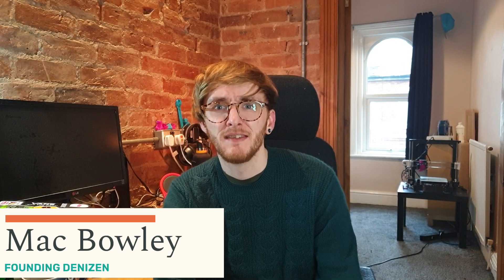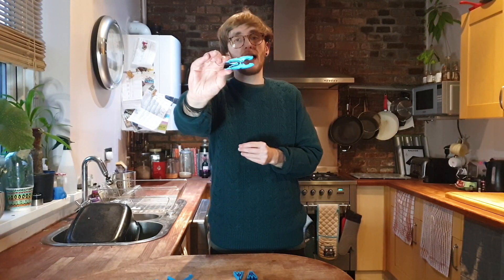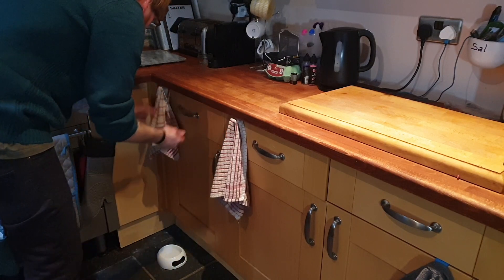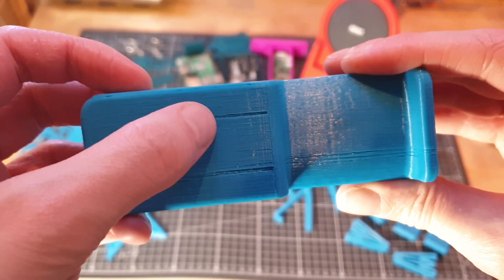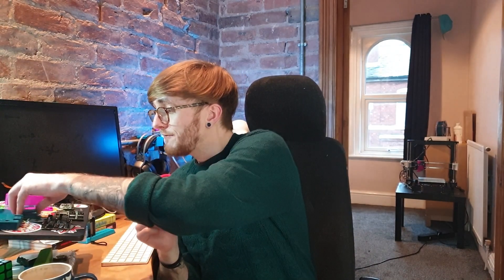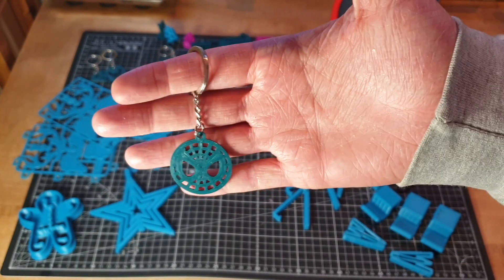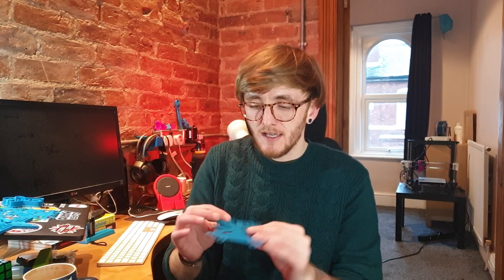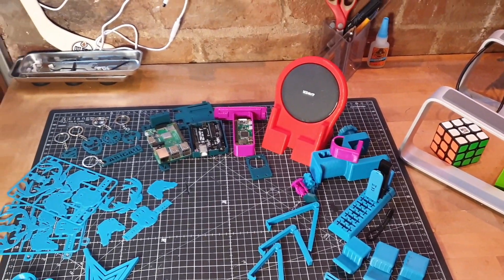5 types of genuinely useful 3D printed objects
Welcome back to the Den of Alacrity for our first video of many in 2021, this will be the last video in the series on 3D printing. I will be answering one last big question about 3D printing - what the hell can you make with it?

Article with alllll the links for the prints in the video

I hope you all enjoy watching one man's battle with the machines, lots of blood, sweat and tears went into this one!!! Keep learning my beautiful parade of internet elephants.

Josh Newland - a legend always
Mentat (Oliver) - Thank you for the support